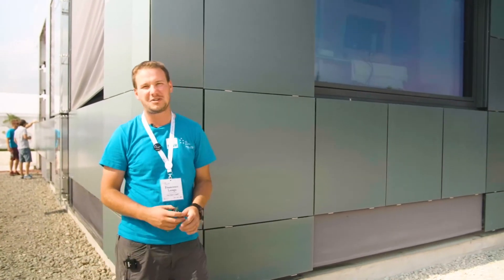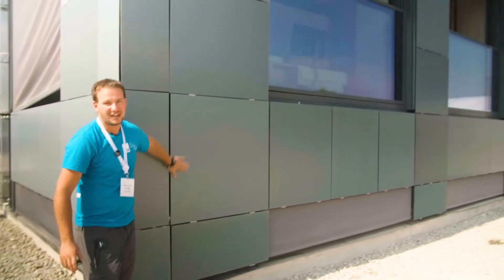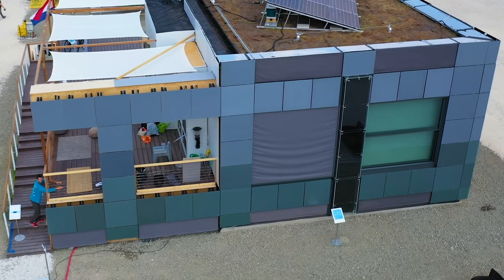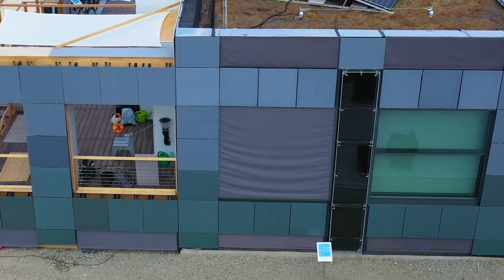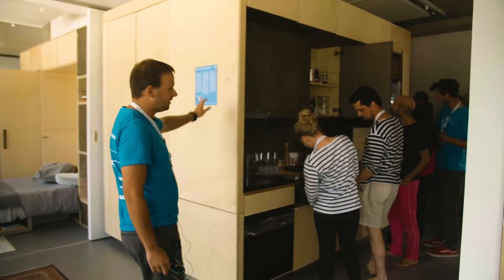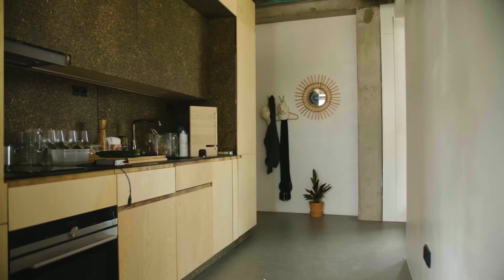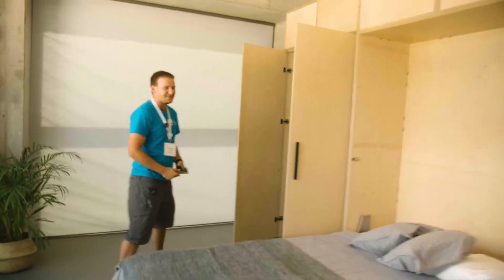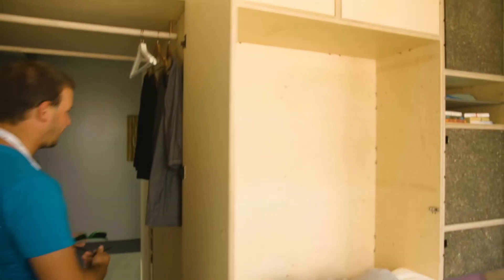Két probléma, egy megoldás – holland csapat / Two problems, one solution - Dutch team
Hollandiában az irodaépületek felének C-nél rosszabb az energetikai besorolása. Ezeket az irodákat egy új jogszabály szerint 2023-ig be kell zárni. Emellett 2030-ig egymillió új lakásra van szükség. Ezekre a kihívásokra reagált a MOR csapata. A holland építészhallgatók nem aprózták el a megújuló energia kérdését: nemcsak az épület tetejére, hanem a homlokzatára is napkollektorokat szerelt. Ezzel lényegesen hatékonyabb megoldást találtak az energiaellátásra.
A belső teret modulokkal osztották fel és persze a növényfal sem hiányzhat a jövő irodájából, vagy éppen lakásából. A holland csapat prototípus házát Francesco Longo mutatta be.

Half of the office buildings in the Netherlands have an energy rating of less than C. These offices will have to be closed by a new law by 2023. In addition, one million new homes will be needed by 2030. The MOR team responded to these challenges. Dutch architectural students installed solar collectors not only on the top of the building, but also on the facade. This has led to a much more efficient solution for power supply.
The interior is divided into modules and the green wall can of course not be missing from the office or home of the future. The Dutch team's prototype house was presented by Francesco Longo.